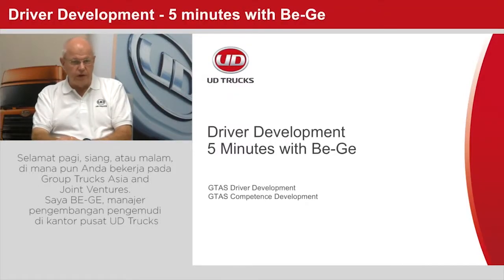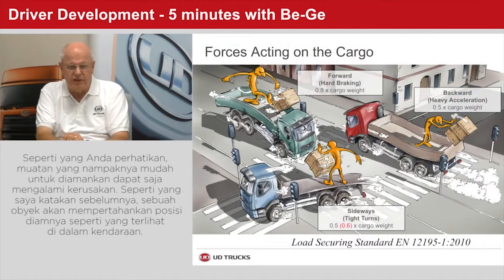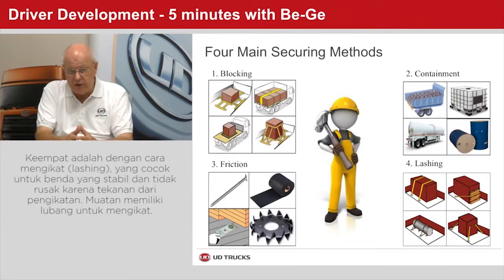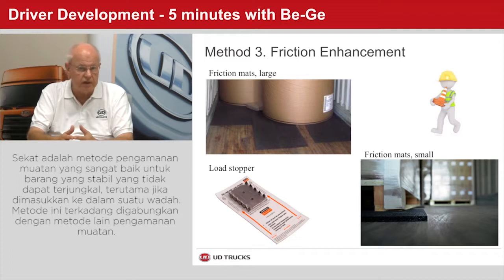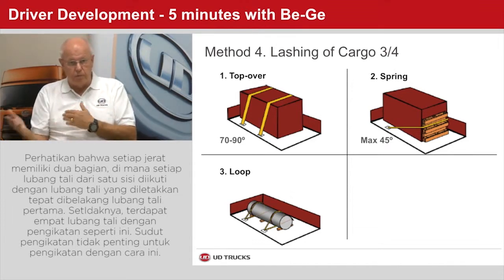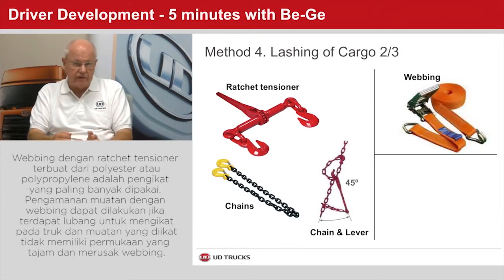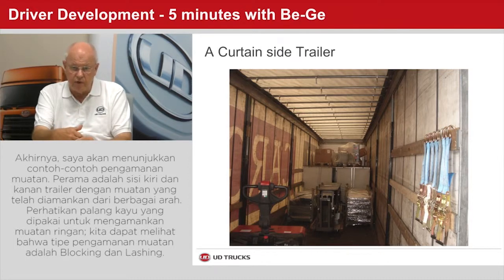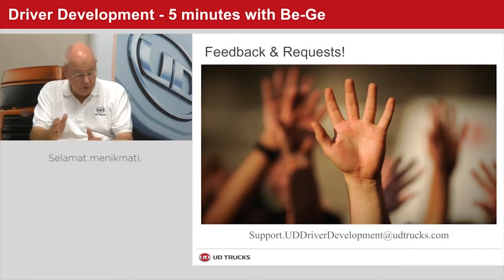5 minutes with Be Ge Episode 7 - Load Securing